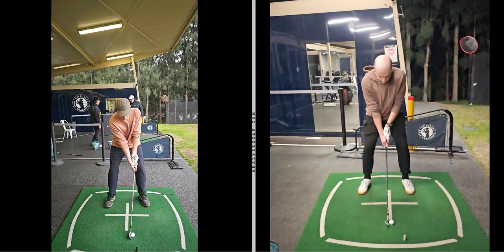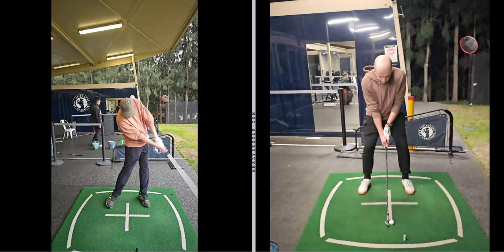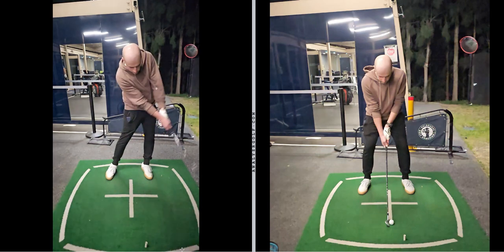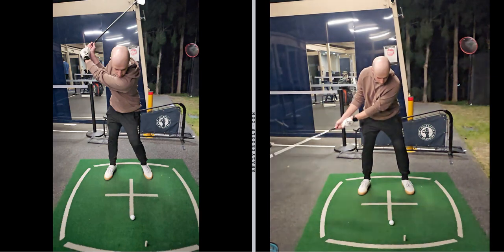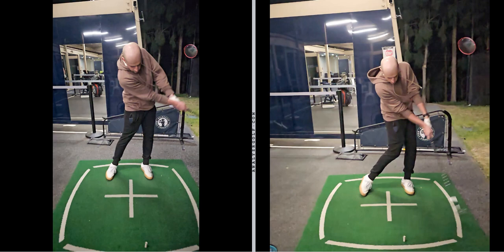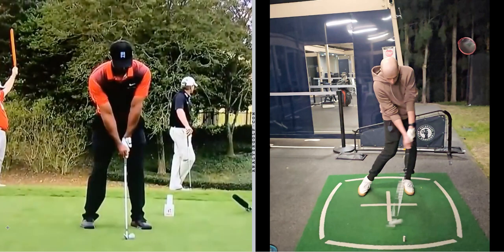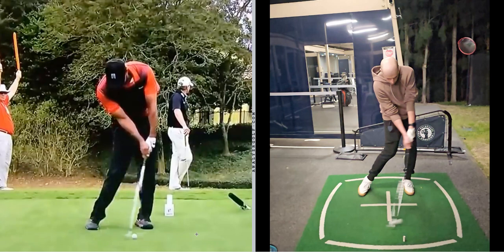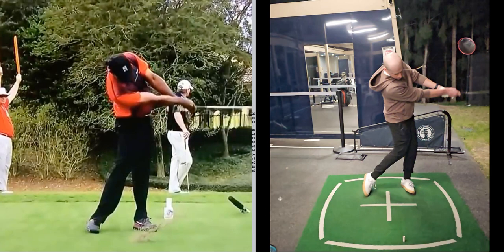Luke Now Swings Like Tiger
In only 3 short lessons, Luke is now swinging more like Tiger Woods.